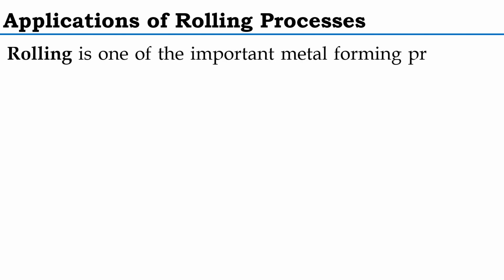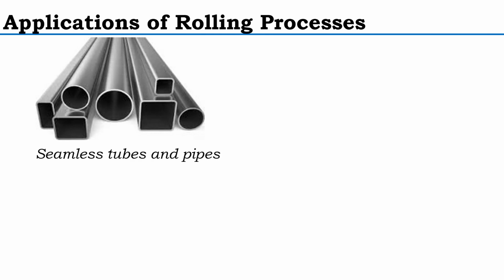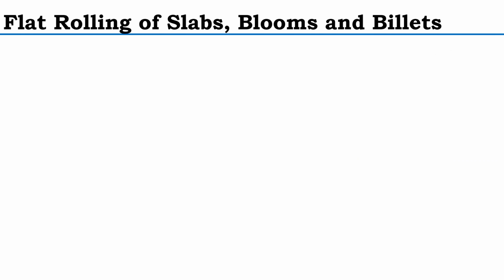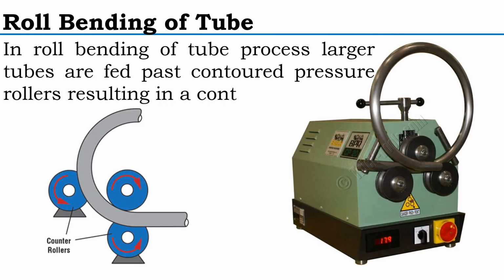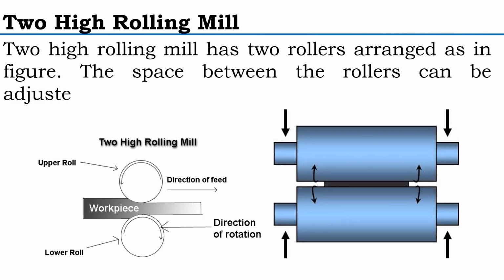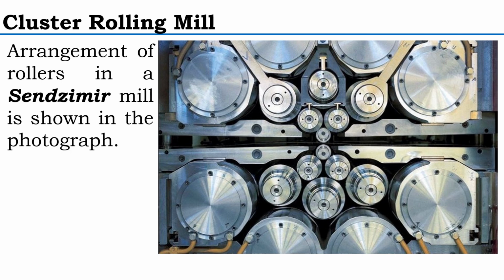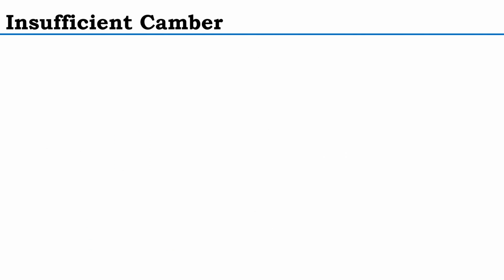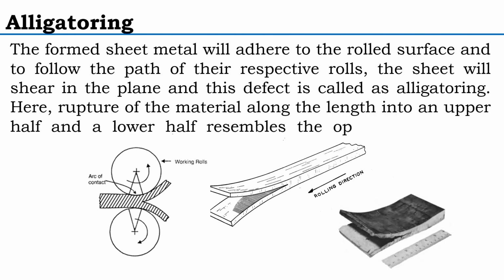Basics of Rolling Processes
In this video, the basics of the following topics are covered:
• Applications of Rolling Processes
• Principle of Rolling Process
• Types of Rolling processes
• Types of Rolling mills
• Defects in rolled parts